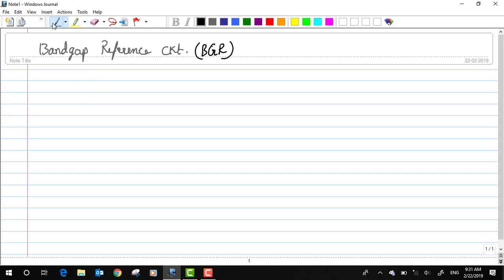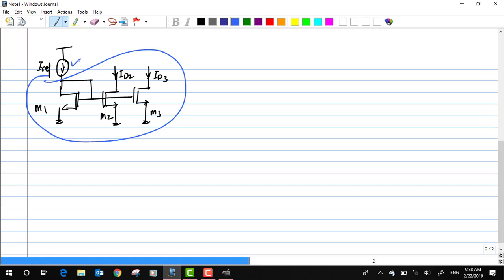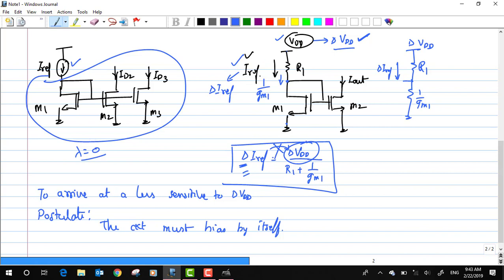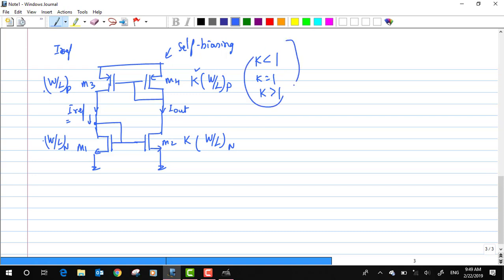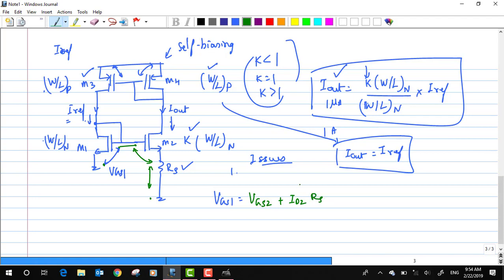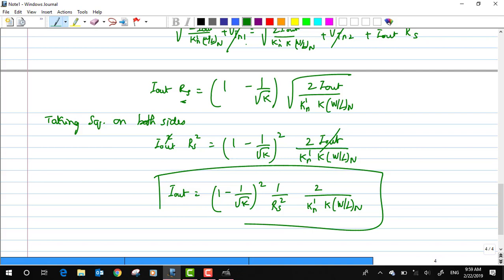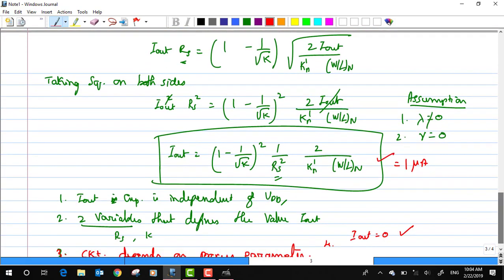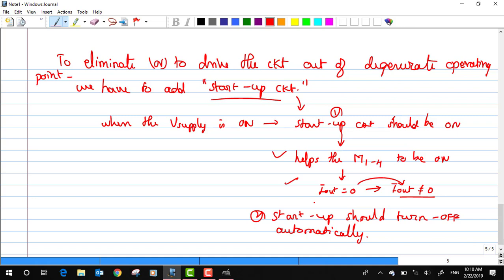Bandgap reference circuit - Part 1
Give an overview of the requirement to be a reference circuit. Later, discuss about the self-baising circuit design in Part -1.